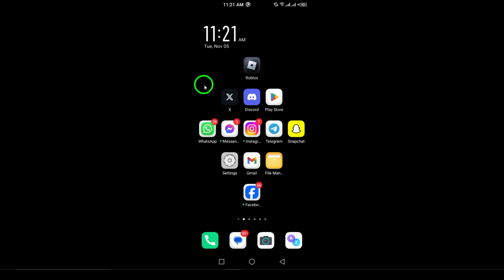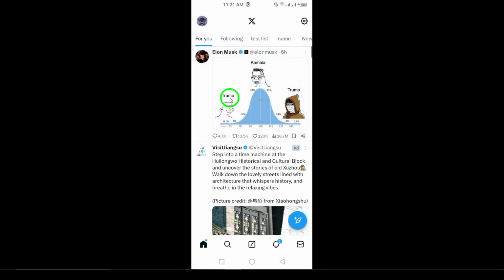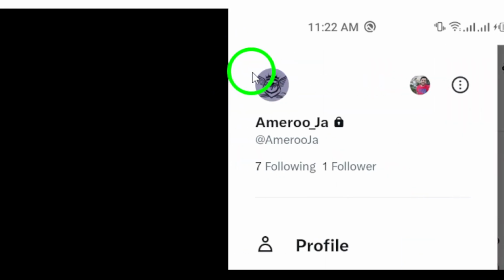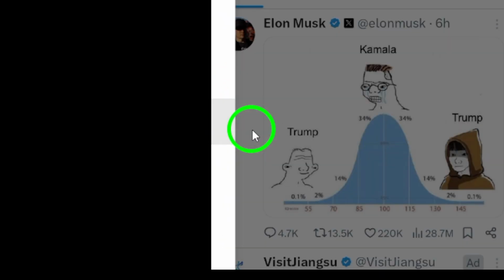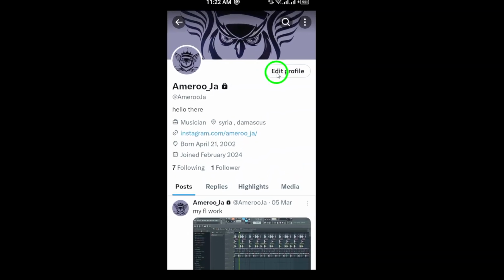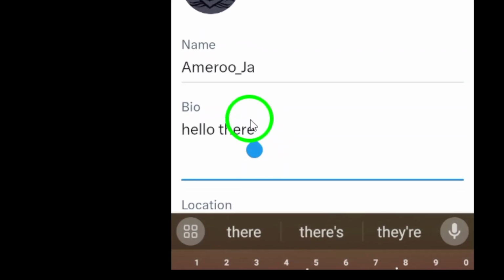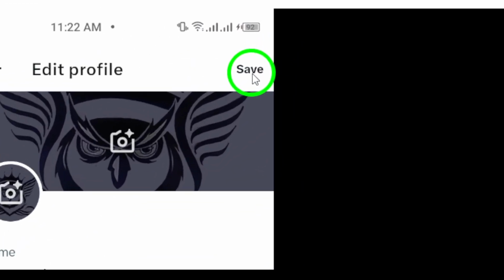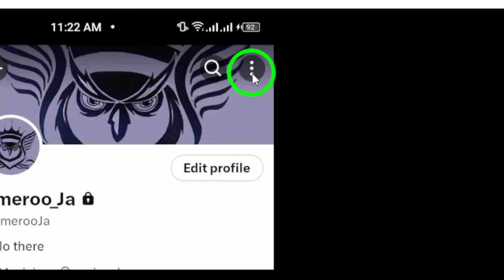How to Add Bio On X (Twitter) (Updated)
Learn how to add your bio to your X account with these simple steps. A well-crafted bio can help others get to know you better and connect with your content.

Steps:
1. Launch the X app on your Android device.
2. Tap Your Profile Icon: Tap your profile picture or the navigation menu icon in the top-left corner.
3. Tap on "Profile"
4. Tap "Edit profile"
5. Tap on "Bio".
6. Enter what you want then tap "Save” at top right.

Chapters:
00:00 Intro
00:12 Soultion
01:05 Outro